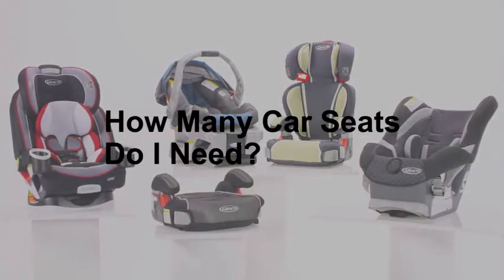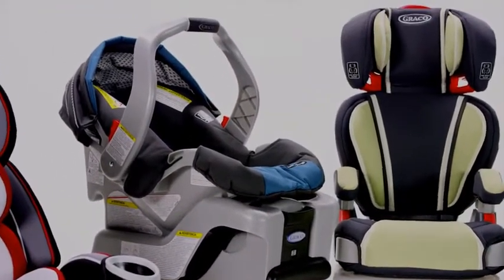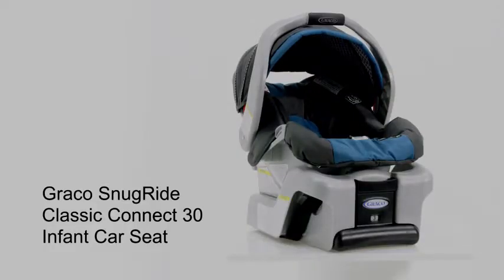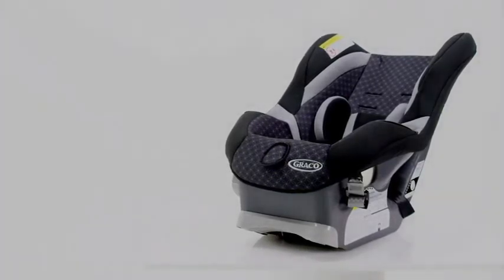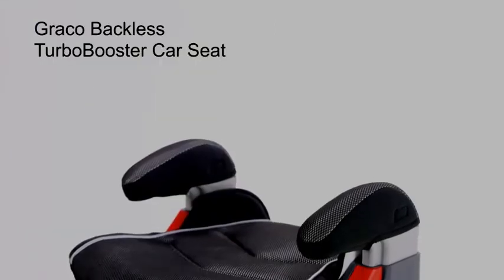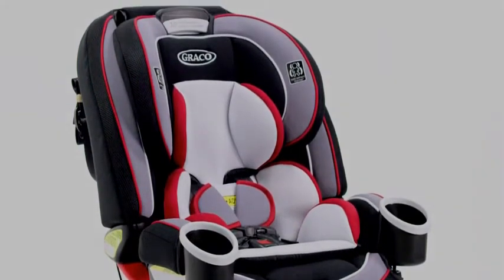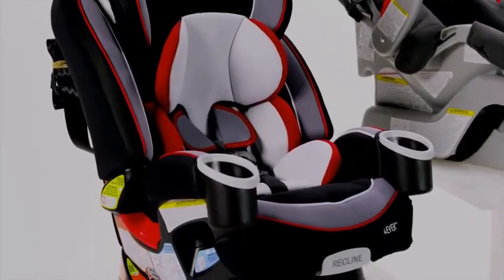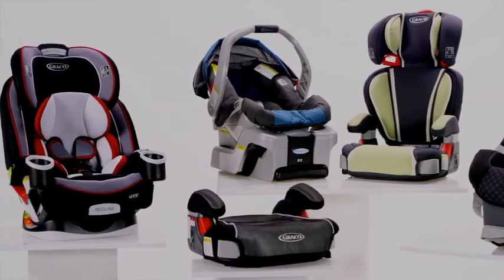Best Convertible Car Seats Review 2017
Check the details :
Graco 4ever All-in-One Car Seat

Modern Tech Reviews is a participant in the Amazon Services LLC Associates Program, an affiliate advertising program designed to provide a means for sites to earn advertising fees by advertising and linking to Amazon.com. As an Amazon Associate I earn from qualifying purchases.